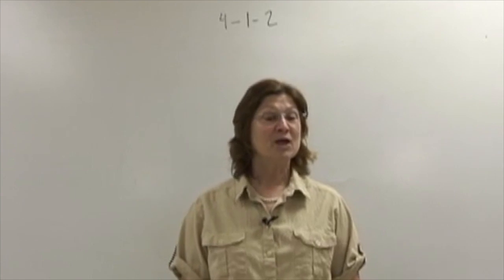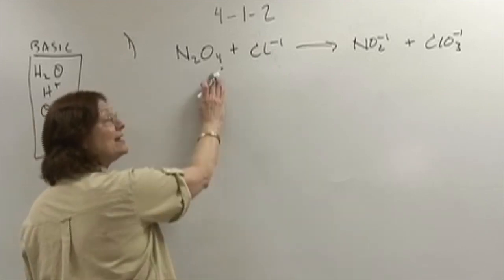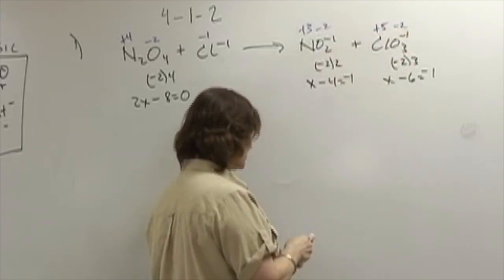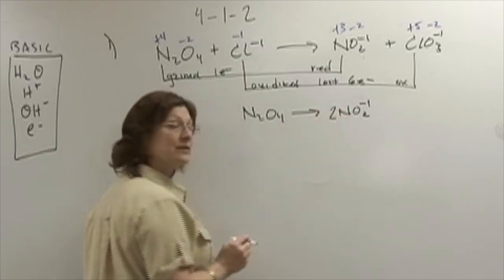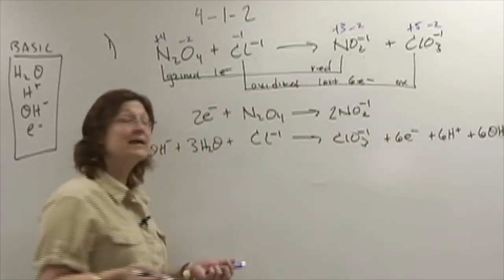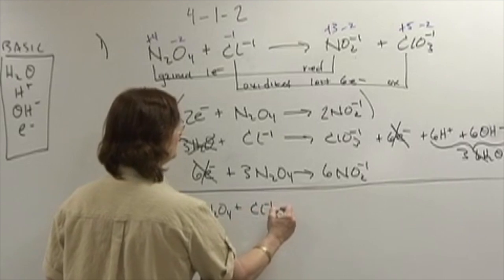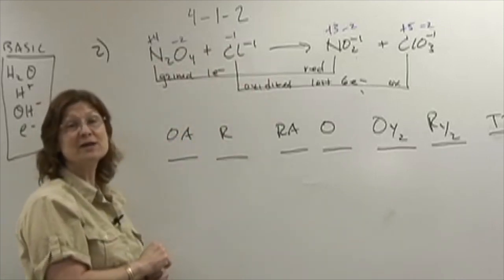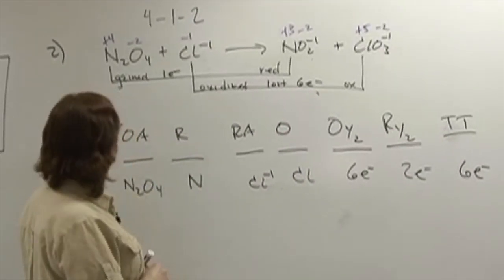4-1-2 Quarter 4 Week 1 Day 2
Balancing an Oxidation and Reduction reaction by the half reaction method is demonstrated and relevant terms are illustrated.